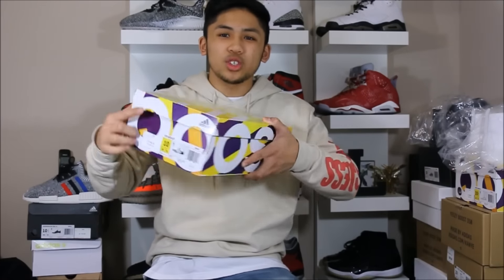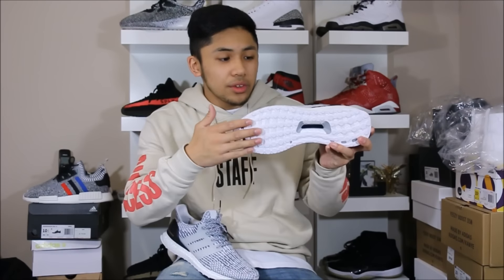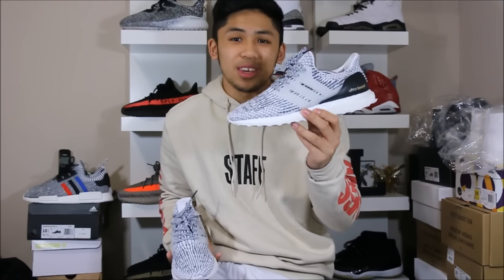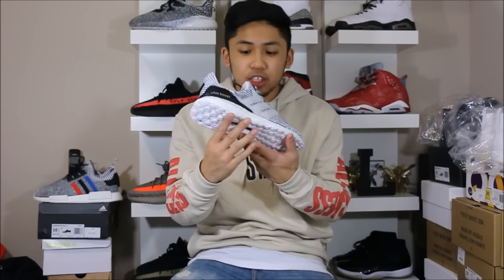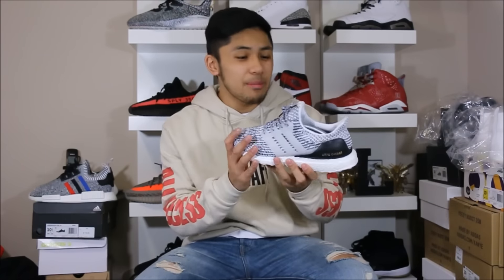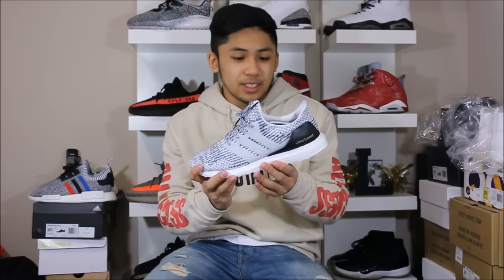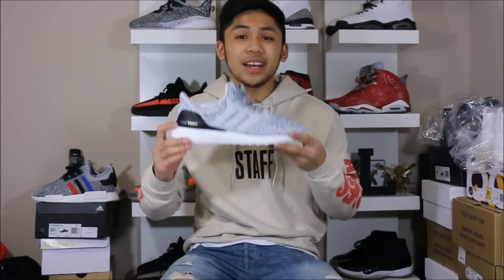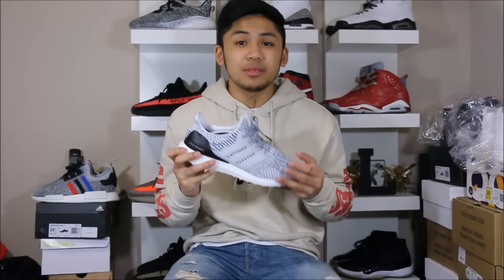Oreo/Zebra 3.0 Ultraboost Review! Plus on Feet Look!!!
What's going on everyone! Welcome Back to another Sneaker Video! Today we got a fire release yet again from Adidas! One of the best drops of Ultraboost in my opinion. Hope you all enjoy the video, remember to give the video a thumbs up, share it with your friends and family, and most importantly subscribe to the channel for more dope sneaker content!